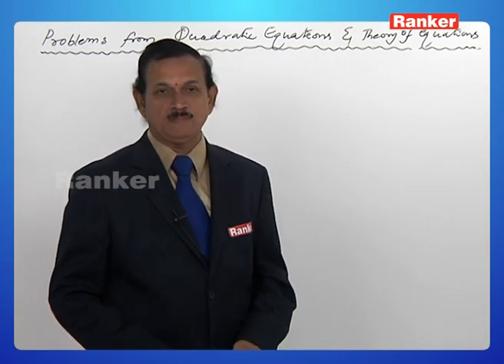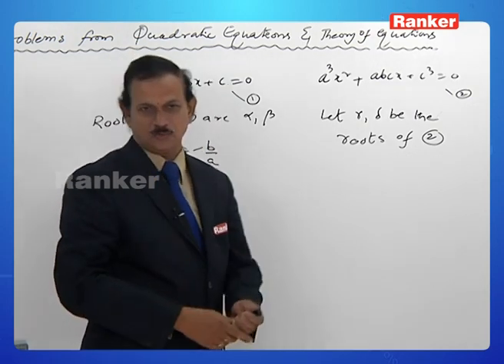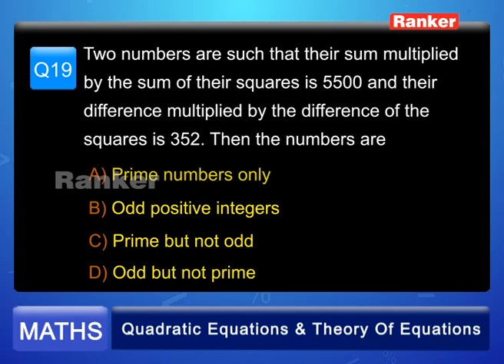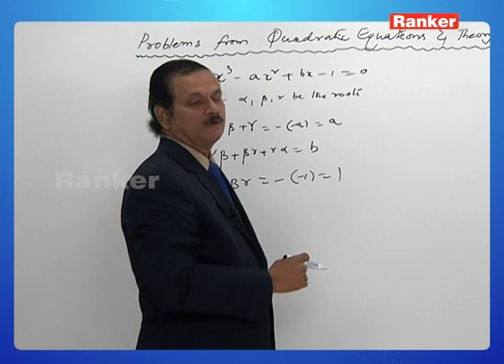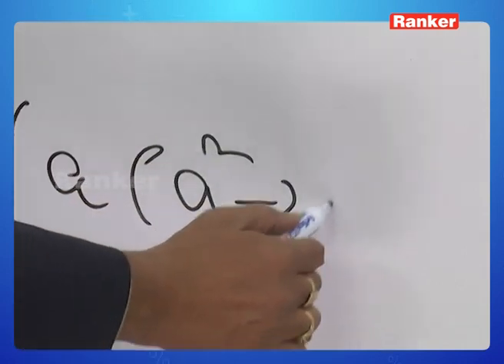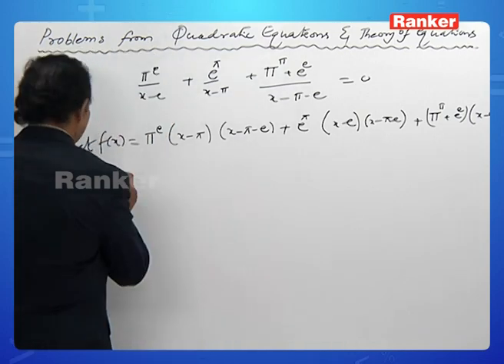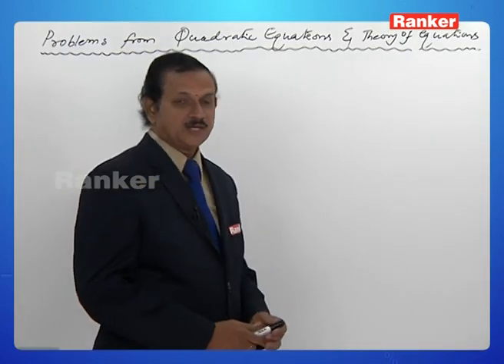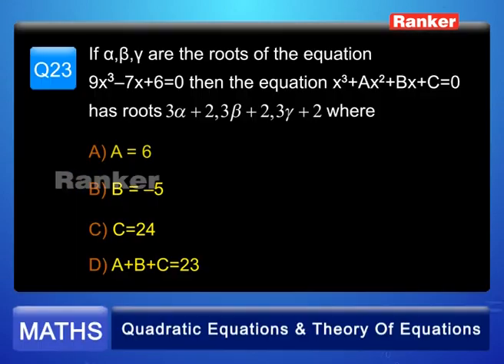Quadratic Equations and Theory of Equations, Mathematics by K.V.Mallikarjuna Rao sir | Part 3